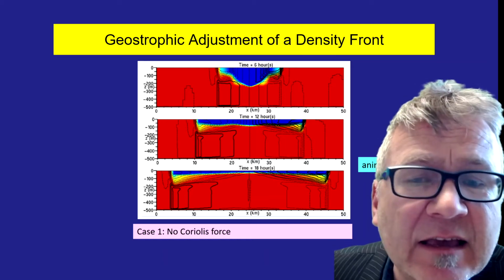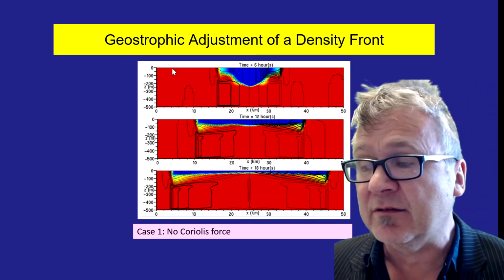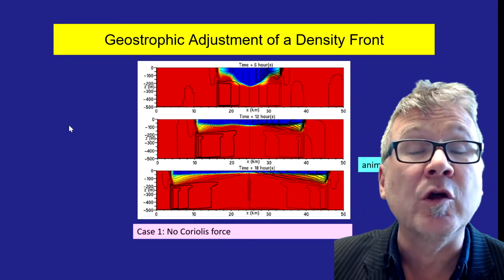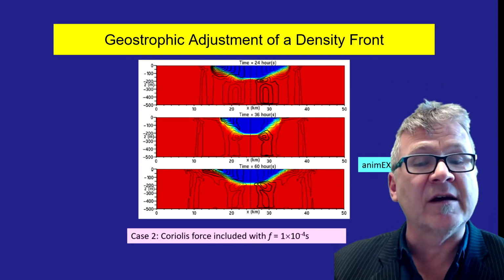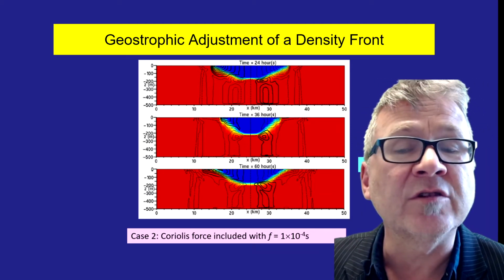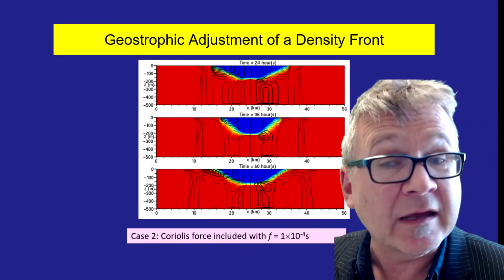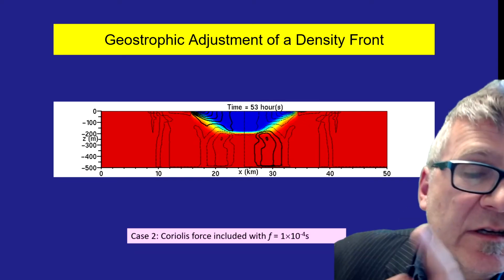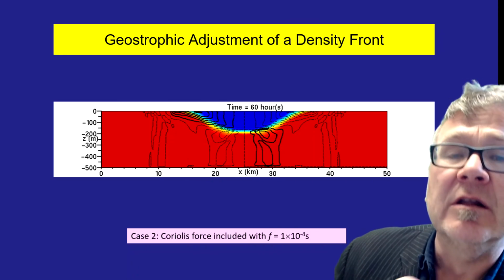Lecture 10 Part B Slides 7+8